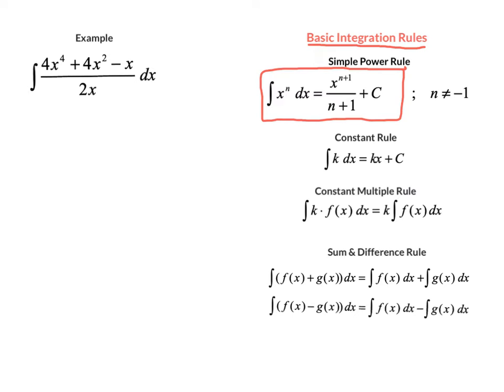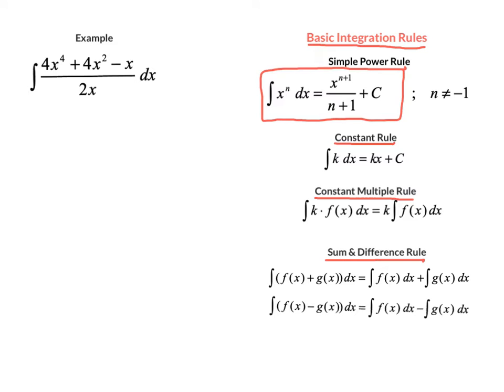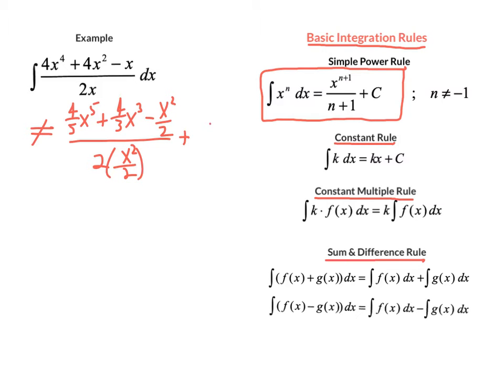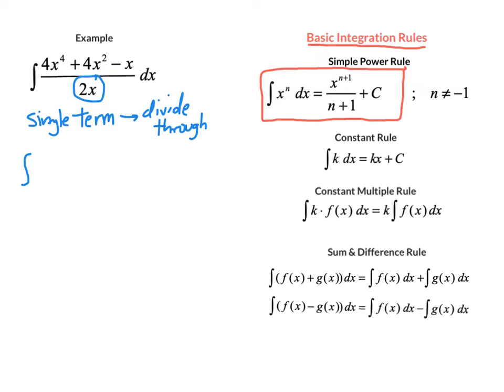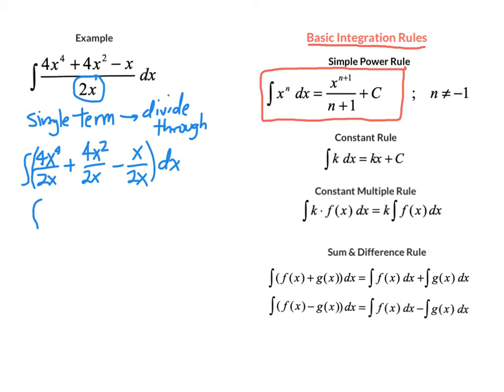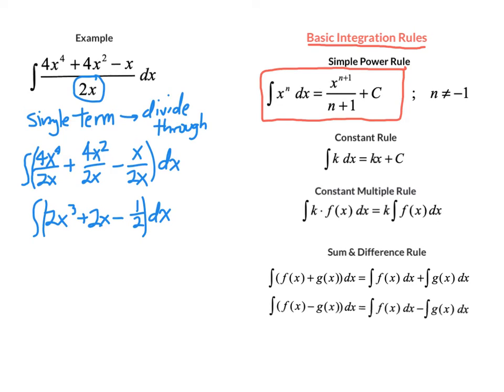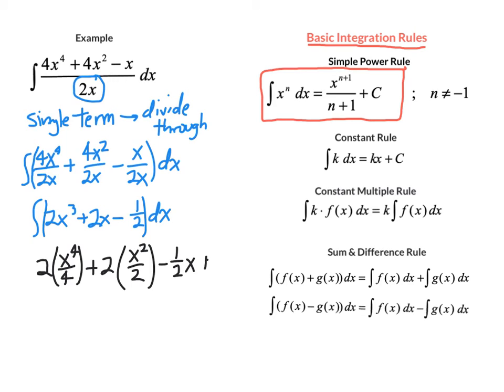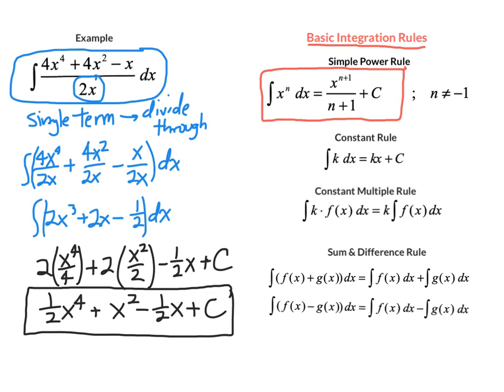Dividing Through before Integrating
Dividing through a rational function before integrating using basic integration rules.